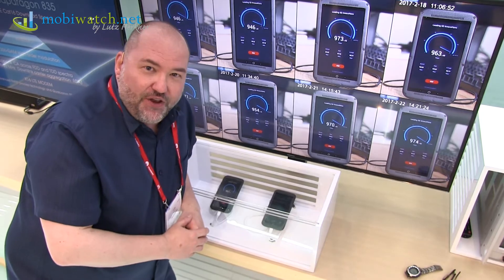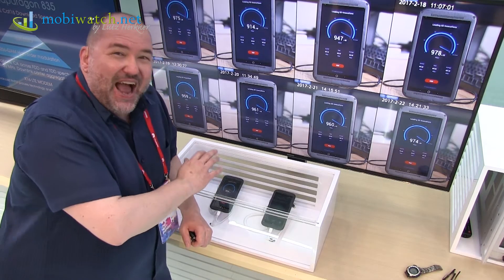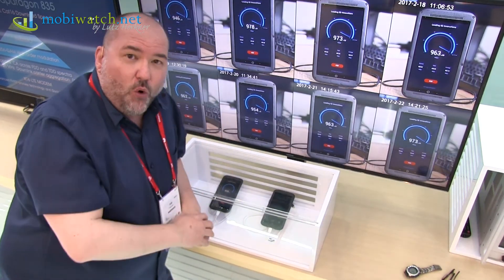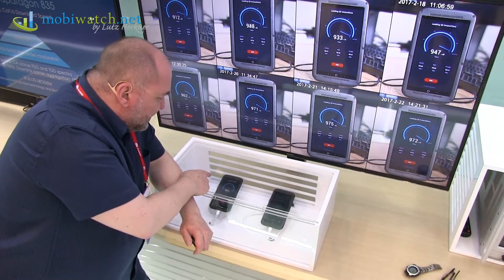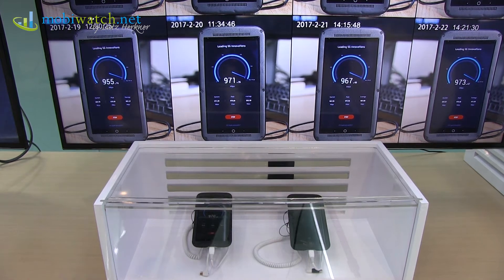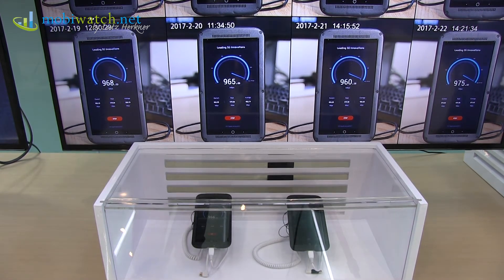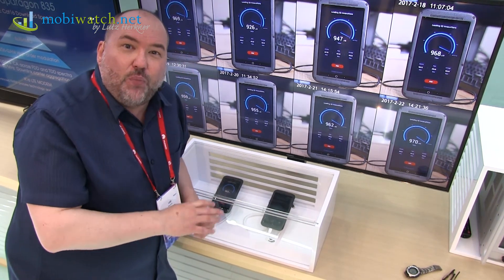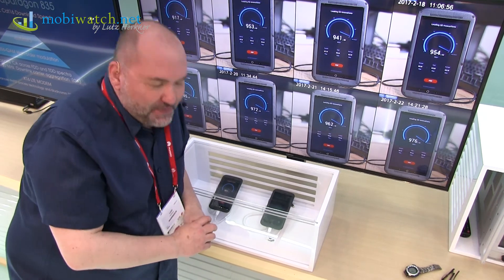ZTE 5G Gigabit Phone: Next Generation Mobile Net In Progress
With the Gigabit Phone, ZTE already arouses interest in the next generation of mobile networks: 5G. It will bring – amongst others – way more speed. More info in this video.

What is your opinion about 5G?